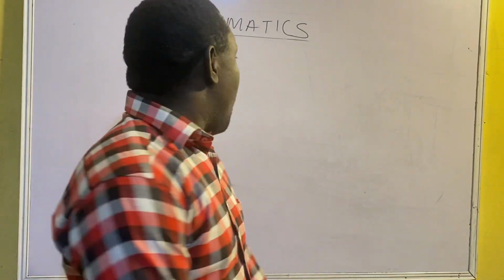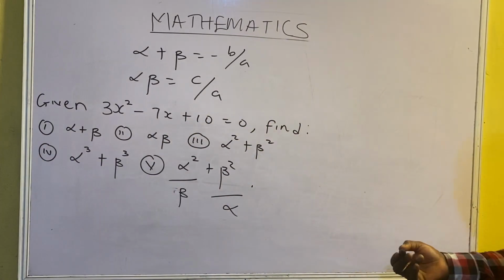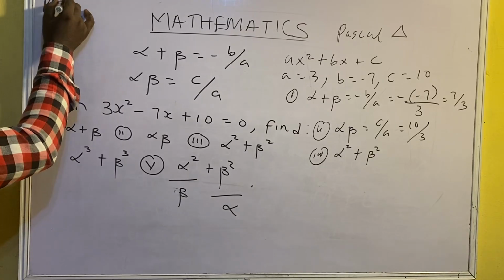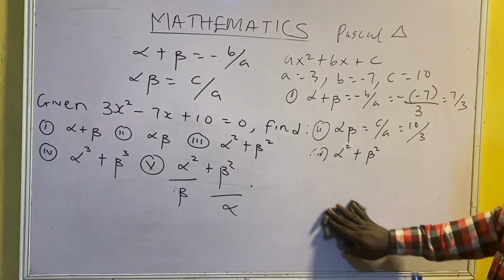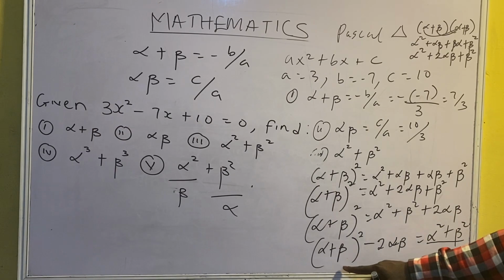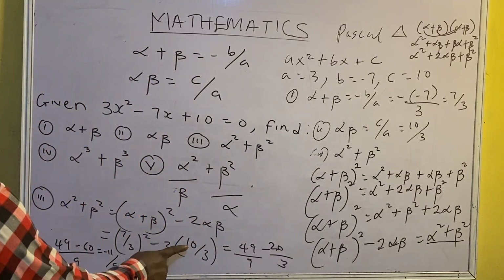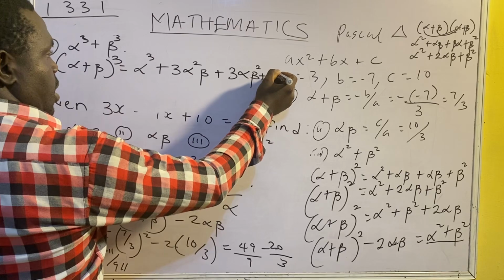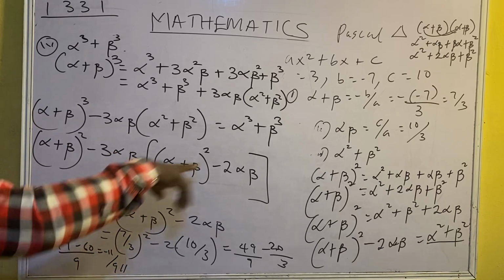SOLUTIONS TO ROOTS OF QUADRATIC EQUATIONS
QUADRATIC EQUATIONS DEMYSTIFIED